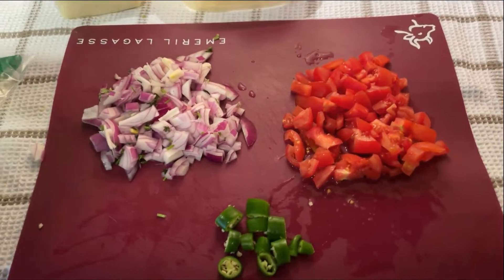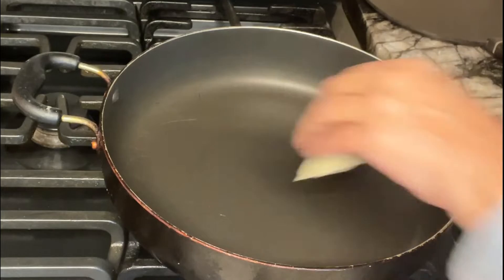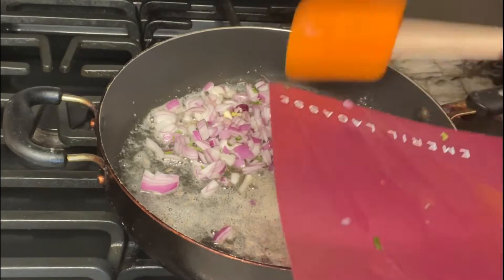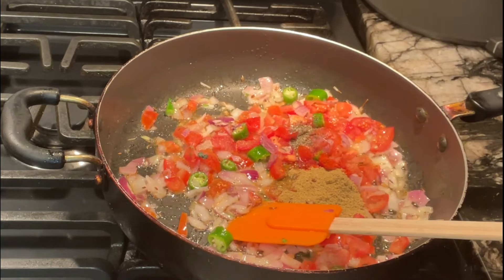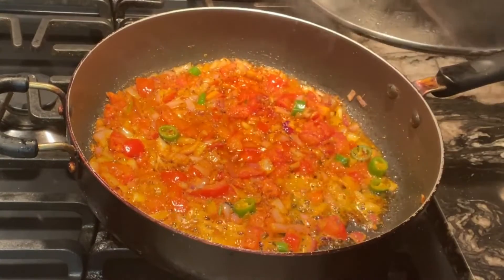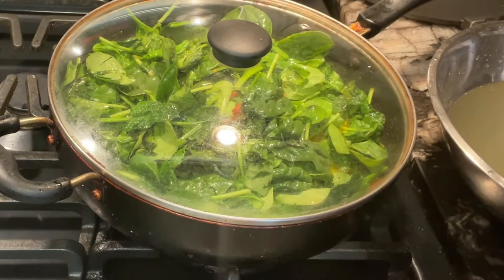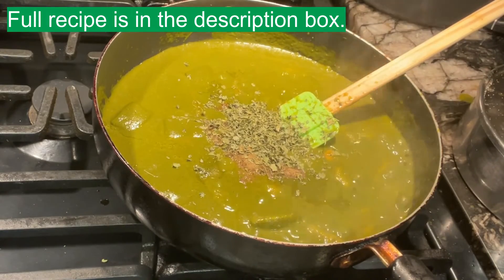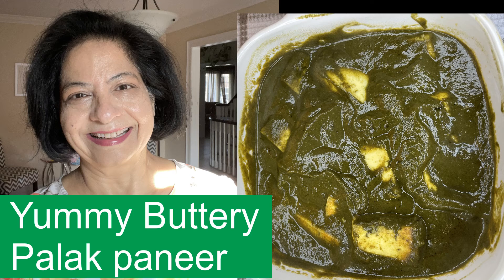Yummy buttery palak paneer (spinach and paneer curry)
This palak paneer is nutritious, buttery and oh so yummy!

Serves 5

Ingredients

1 bag of spinach
1 block of paneer (350 gms)
1 medium onion
1 large tomato
1 green chili
2 tbsp butter
2 tbsp oil
1 tsp jeera (cumin)
Powder spices: salt to taste, 1/4 tsp turmeric, 1/4 tsp red chili, 1/4 tsp black pepper, 1.5 tsp coriander powder
1/2 tsp garam masala
1 tbsp kasoori methi

Method

Heat pan with 1 tbsp each of butter and oil. Add jeera and brown lightly - about 30 seconds.
Add onions and saute till translucent - about 1-2 mins
Add tomatoes and green chilli and powder spices. Cover and cook for 3 minutes on medium/low heat.
Add about 1/4 cup water to deglaze the pan. Add in washed spinach leaves. Cover and simmer for 5 minutes on medium/low heat.  Allow mixture to cool and then blend into a fine puree.
Heat pan with 1 tbsp each of butter and oil. Add in the paneer cubes and stir gently, turning over till sides are lightly browned.
Add in the spinach puree. Add garam masala and kasoori methi.
Cover and cook on medium/low for 5 minutes.